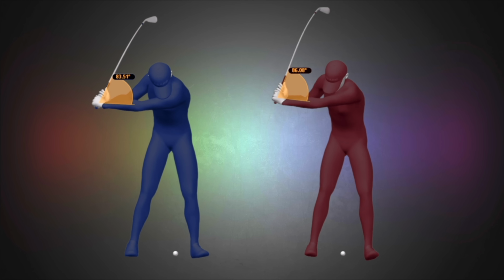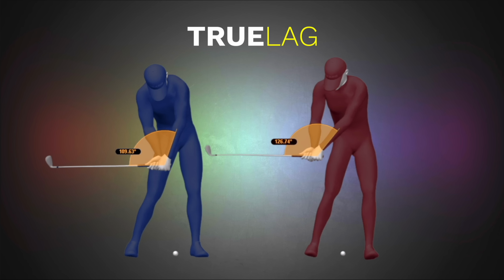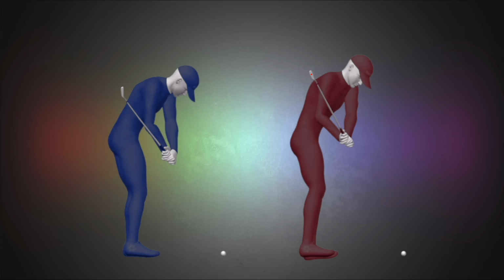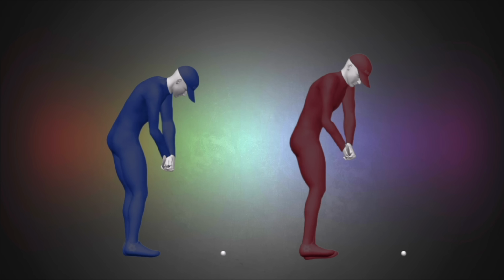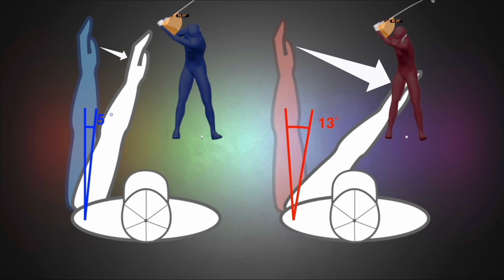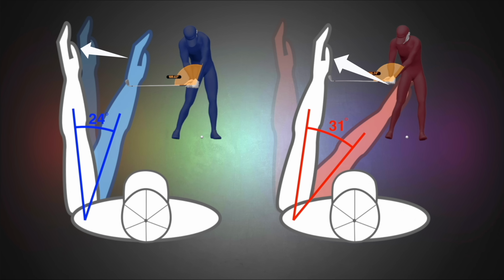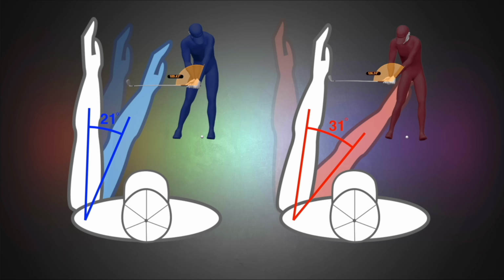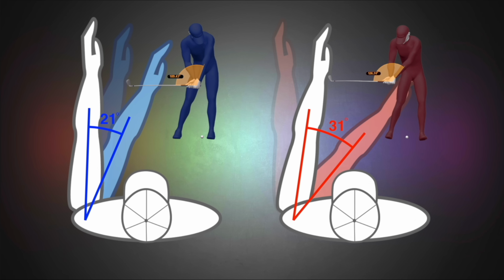[PROS vs. AMS] | Create LAG In Your Golf Swing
Lag is one of those topics that give a lot of golfers A LOT of fits.

The pros make it look SO EASY.

BUT what you don't realize is that they're utilizing techniques that most golfers aren't which helps them create that nice, compressed shot.

We're going to share the 2 KEY elements that will help you create lag next time that you step on the golf course.